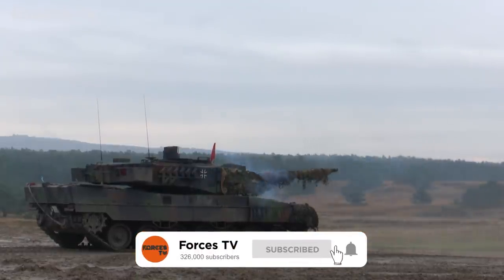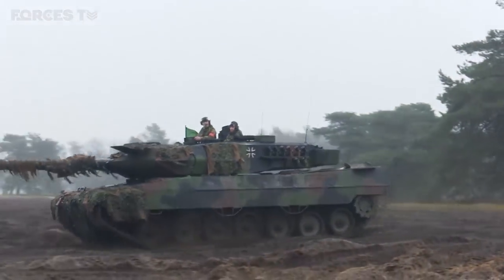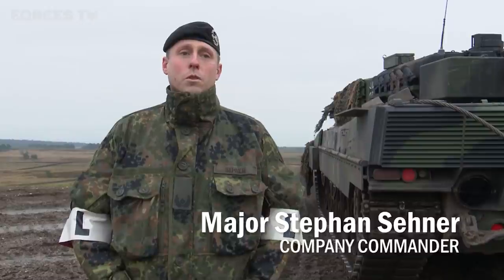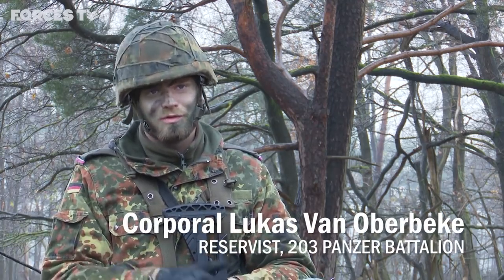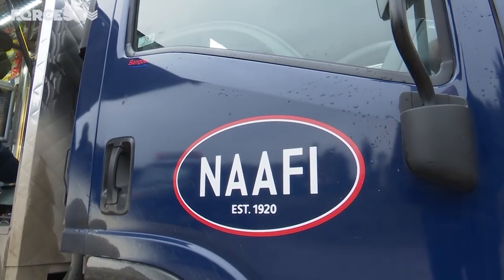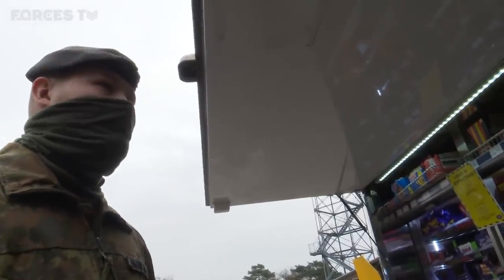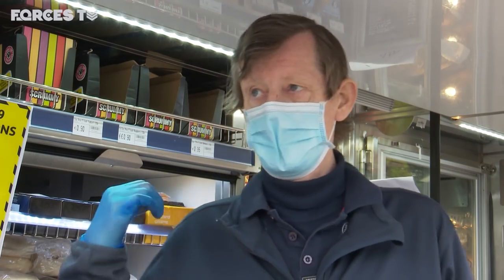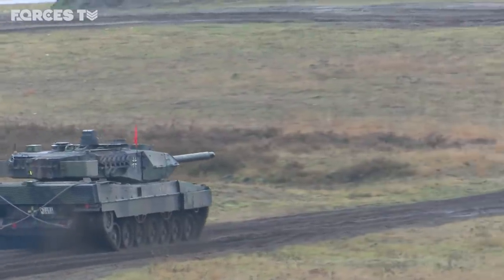German Leopard 2 Tanks Practise Live-Firing At Sennelager 💥 | Forces TV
Germany’s main battle tanks have been training on the British Army’s Sennelager Ranges. The ranges, near Paderborn in mid-west Germany, used to be the main training ground for 20th Armoured Infantry Brigade but the British Army’s last fighting units to be stationed in the country left last year.

Since then, the German military’s presence in Sennelager has increased. Most recently, German reservists from 203rd Panzer Battalion have been training on the ranges in their Leopard 2 tanks, or 'German Heavy Metal', as Bundeswehr personnel like to call it.